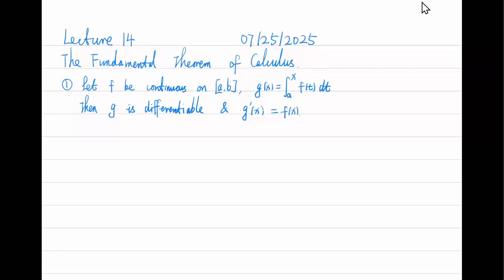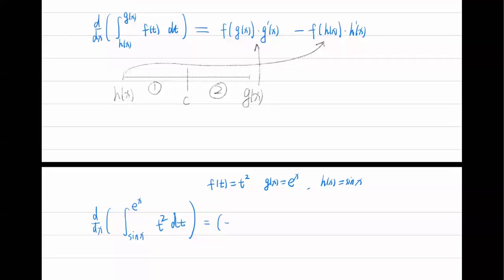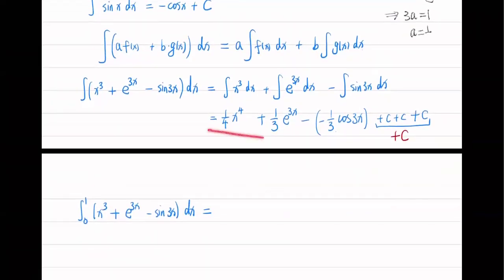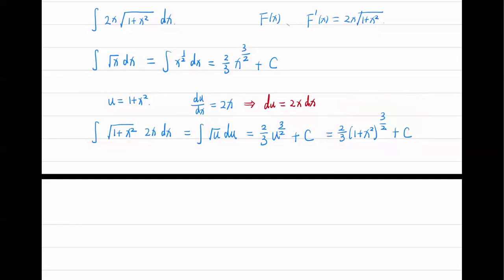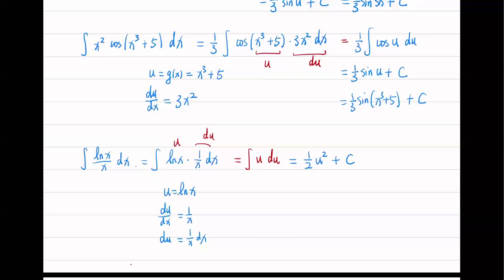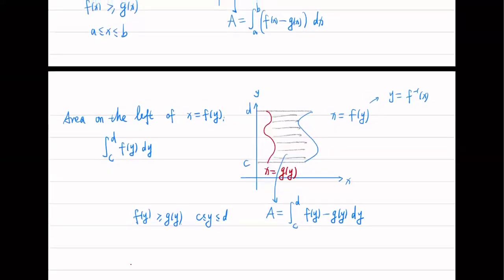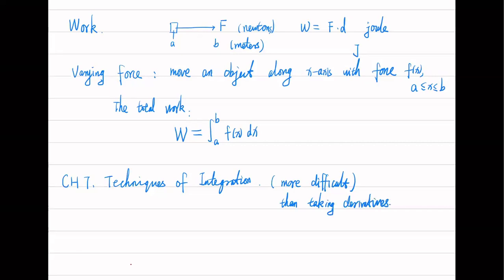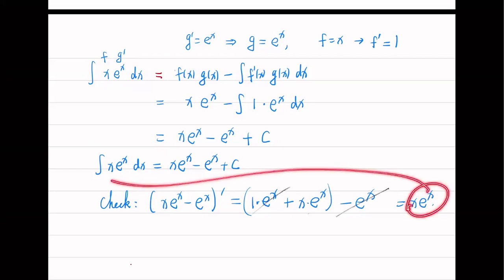Lecture 14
In this lecture we reviewed the two forms of the Fundamental Theorem of Calculus (FTC) that
(1) the derivative of the definite integral with varying upper limit returns the initial function f(x);
(2) the definite integral of the derivative equals the difference of values at the two integral limits.
In this sense, the differentiation and integration are inverse operations.
We give a few applications of the FTC and the Substitution Method to do integrals. Then we start learning Chapter 7 Techniques of Integration. This chapter is the key for learning calculus, and we will spend more time on it in the coming weeks.